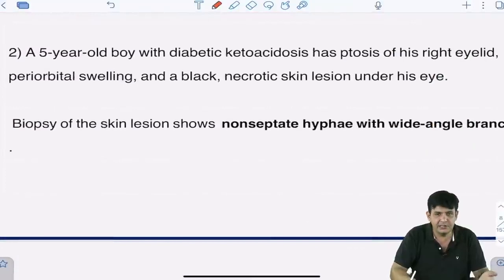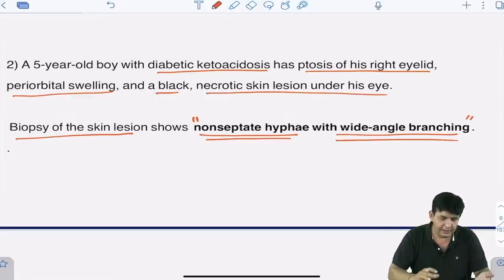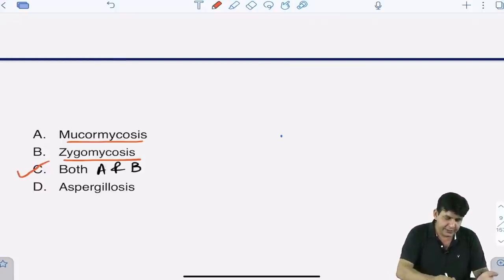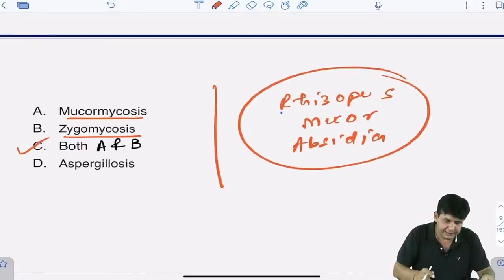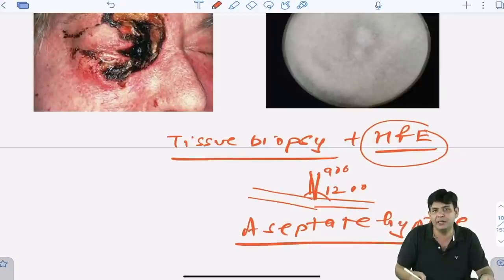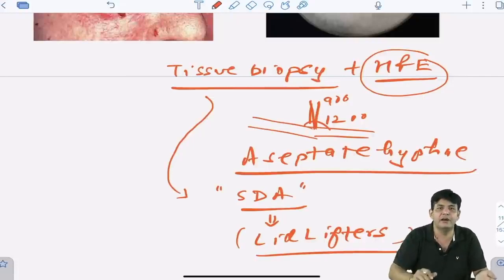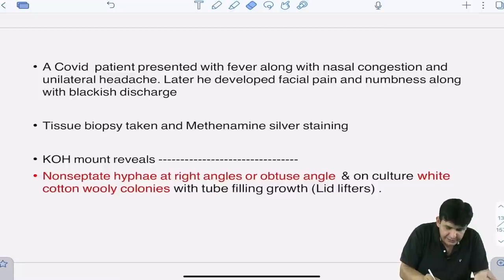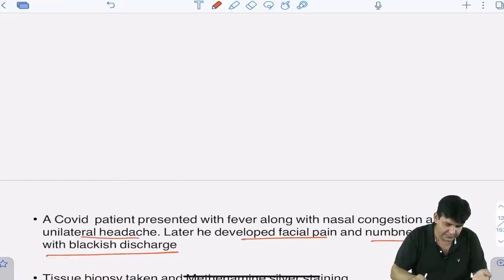Case study - Mucormycosis